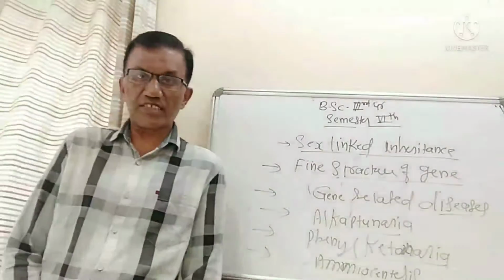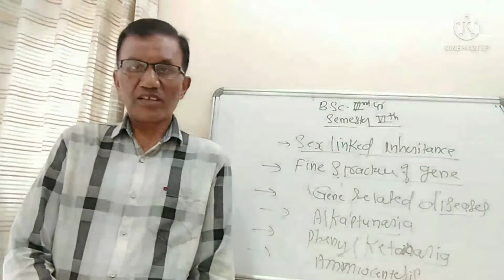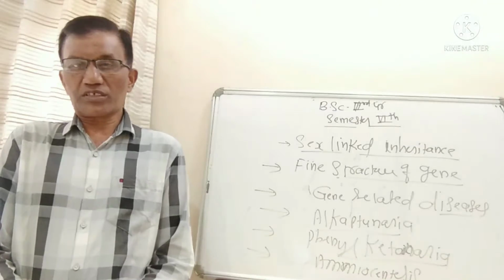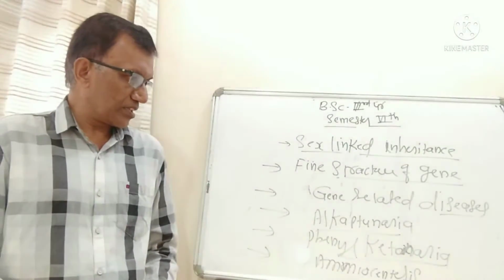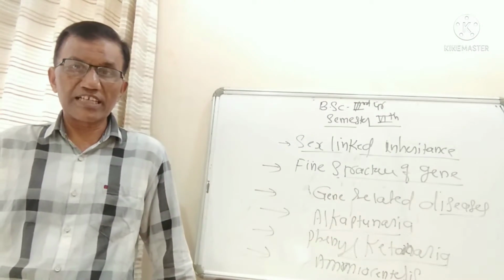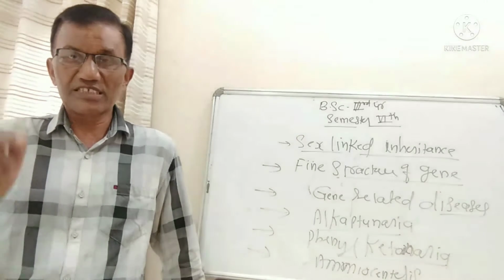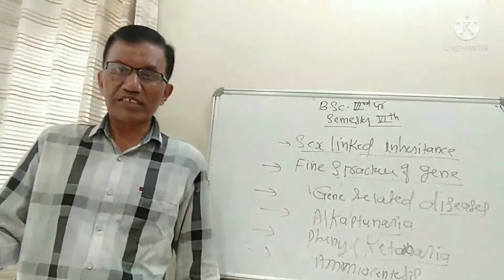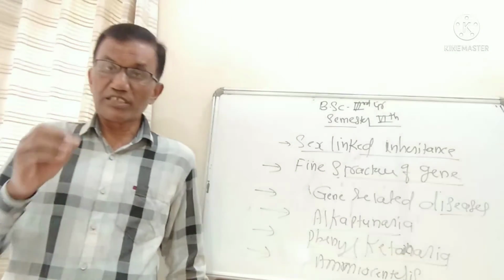IMPORTANT POINTS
6th semester